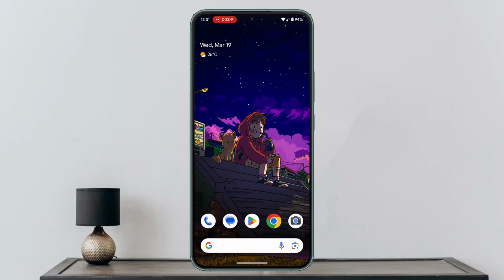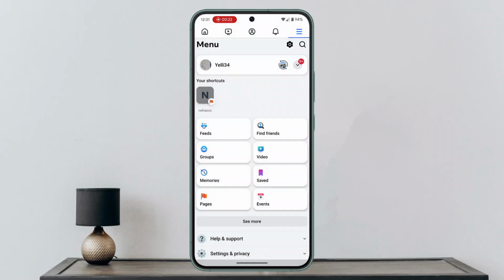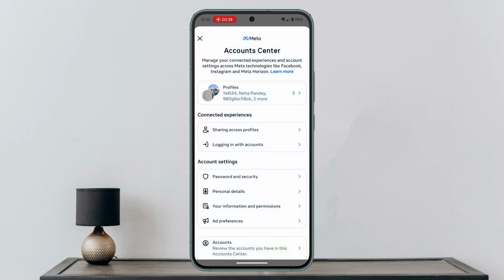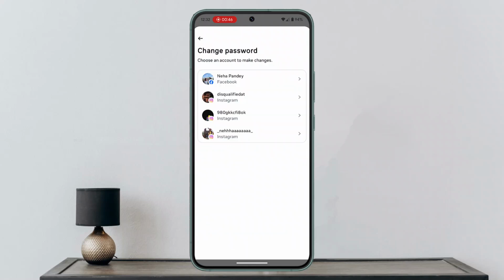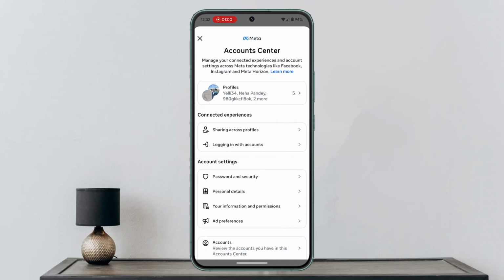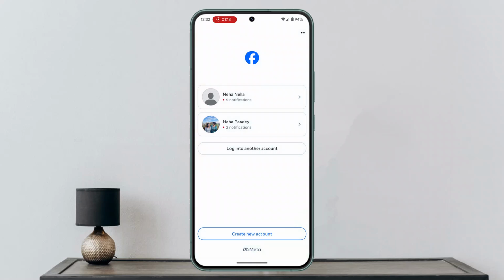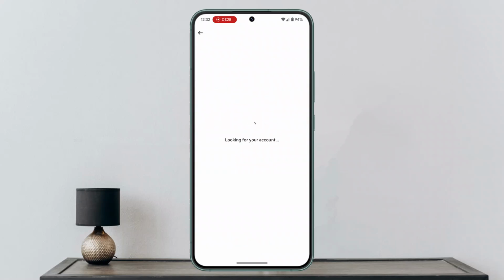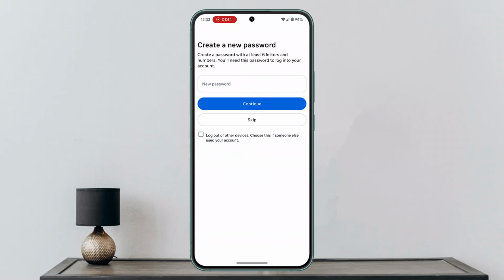How To Reset Facebook Password If You Forgot It - Easy Guide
Forgot your Facebook password? No worries! In this tutorial, we'll show you how to reset your Facebook password, whether you're logged in or locked out of your account. Follow these simple steps to regain access.

If you're already logged into Facebook and just want to change your password, start by going to the homepage. Tap the menu icon (three horizontal lines) and select "Settings & Privacy." From there, go to "Settings" and scroll down to "Account Center." Under "Password and Security," you'll find the option to change your password. Select your Facebook account, enter your current password, and create a new one. Once confirmed, your password will be successfully updated.

If you're locked out of your account and can't log in, follow these steps:

Open the Facebook app or go to the login page.
Click on "Forgot password?" below the password field.
Facebook will send a verification code via SMS or email. Click "Get Code" and enter it when prompted.
Once verified, create a new password and click "Continue" to complete the reset process.
After following these steps, you'll regain access to your Facebook account with a new password. Make sure to store it securely to avoid future login issues.

Timestamps:
0:00 Introduction
0:14 Changing Password While Logged In
0:53 Resetting Password If Locked Out
1:22 Entering Verification Code & Creating a New Password
1:31 Conclusion